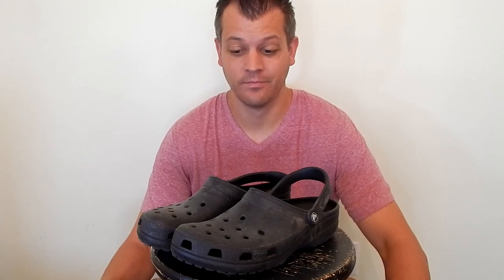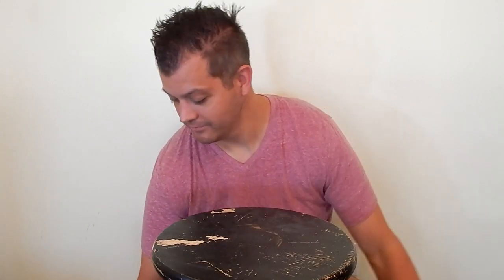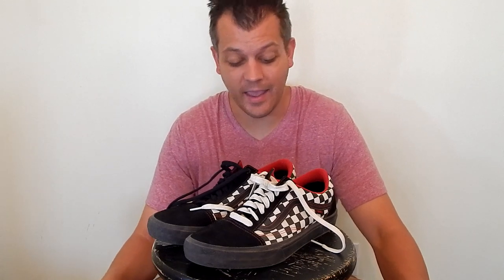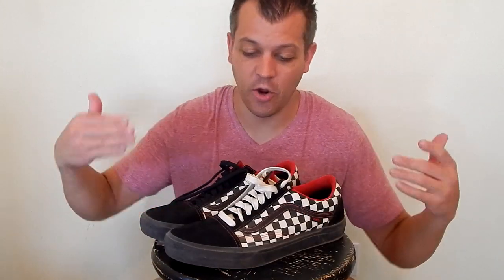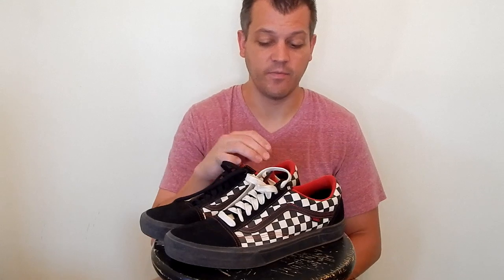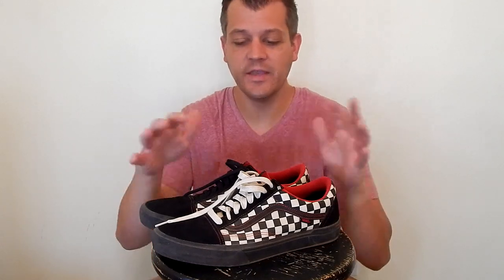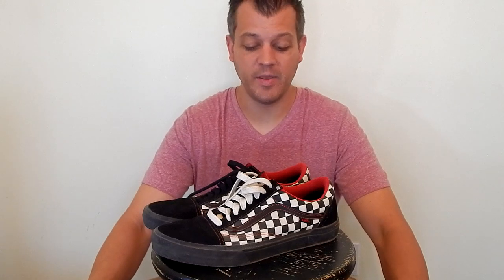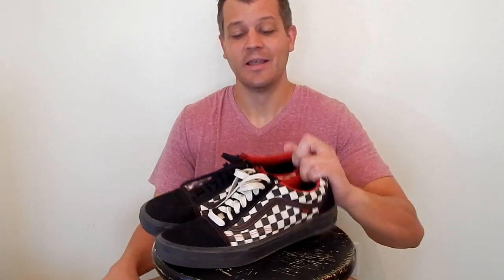Cheap Mountain Biking Shoes | Mountain Bike Shoe Review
Cheap Mountain Biking Shoes. Here is my review over the Vans Old Skool Pro BMX shoes.

For a great helmet
Full face helmet

Want to save on a brand NEW Diamondback mountain bike? Make sure to follow the instructions in order to get this awesome deal for a New Diamondback bike.
You must:
3. Go to my Instagram and message me that you have done all this.

That is it. Ill message you back the dealer code. Enjoy the deal and get out and ride.